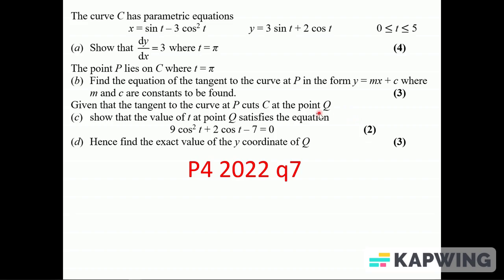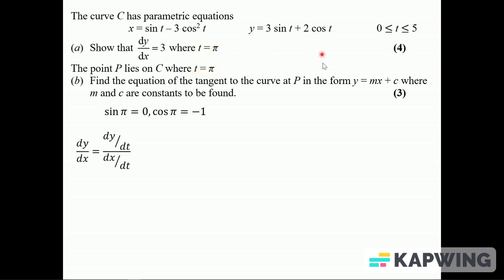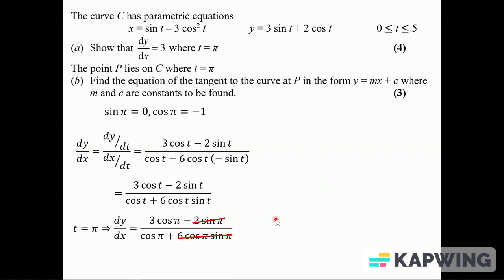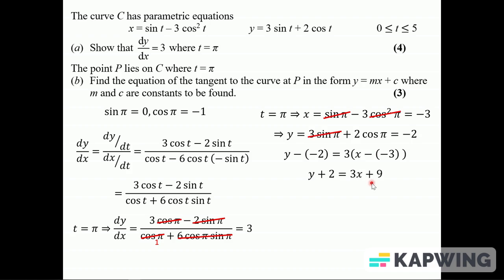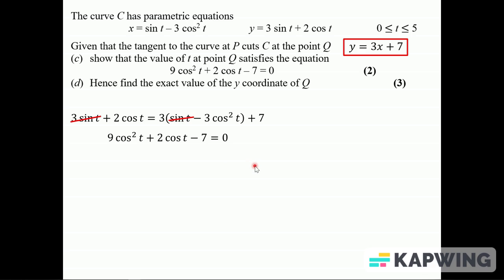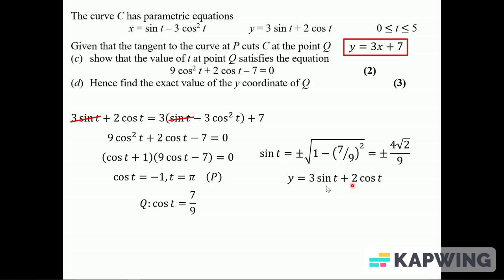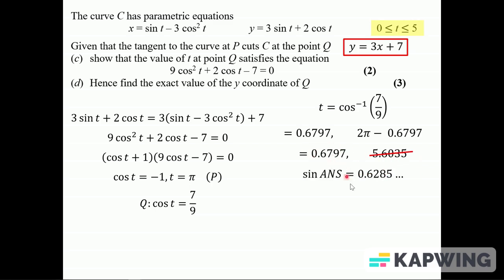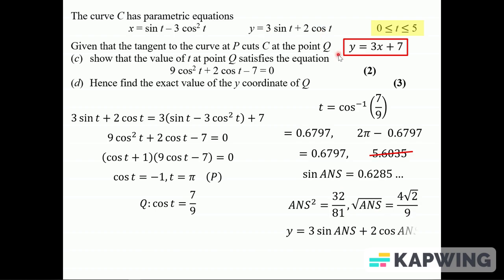P4 Jun 2022 parametric equations